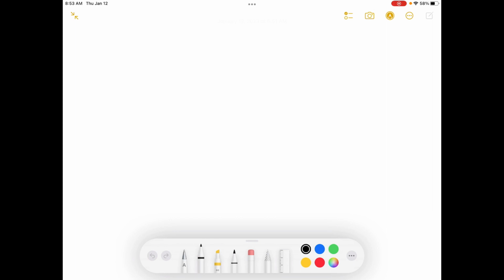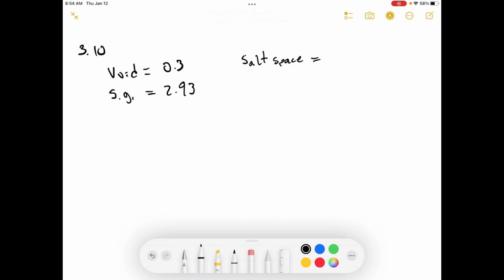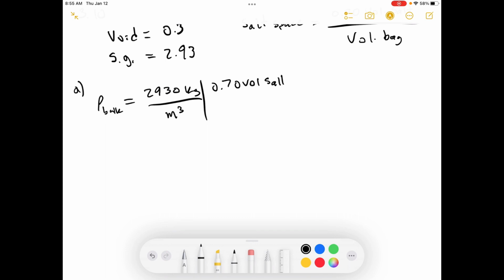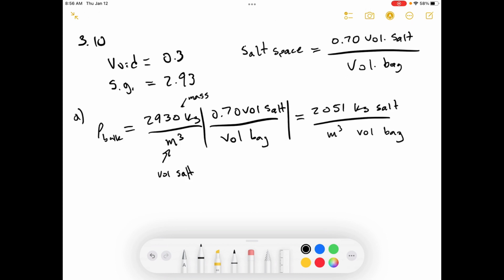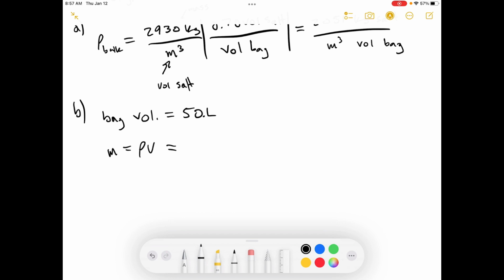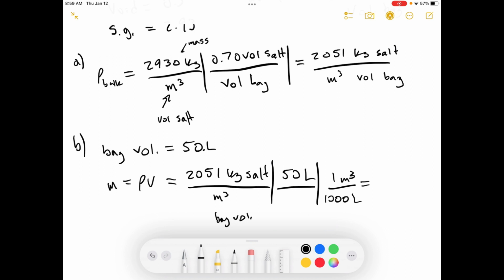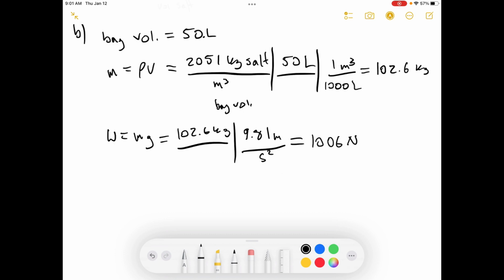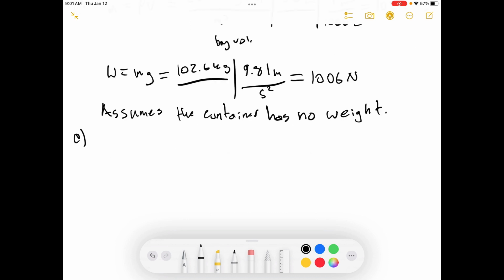TEP - Elementary Principles of Chemical Processes Third Edition - Problem 3.10 - Episode [055]